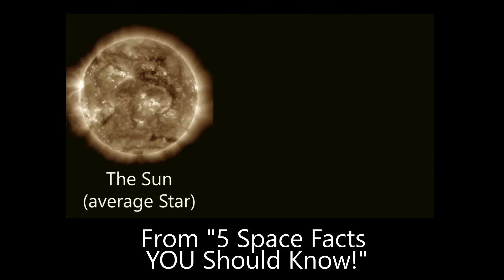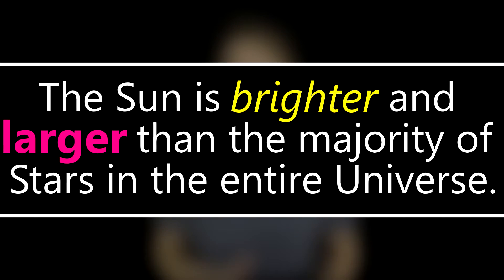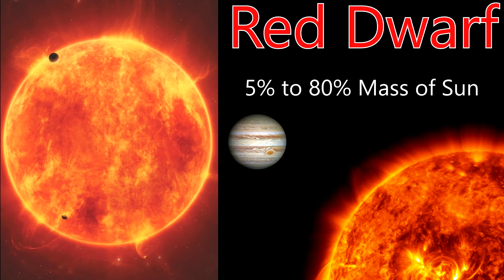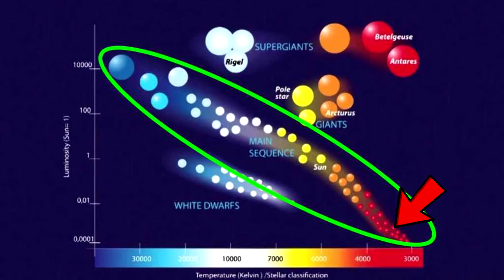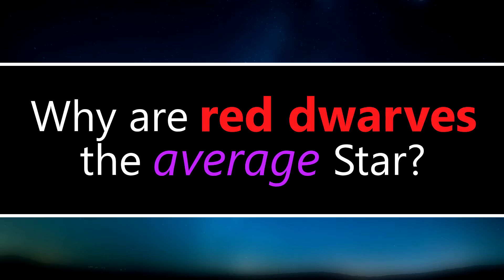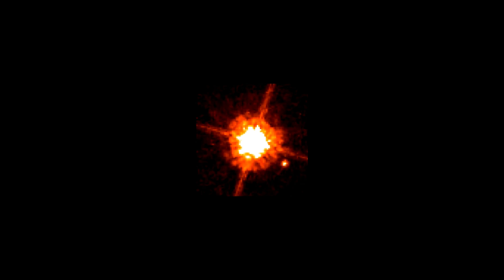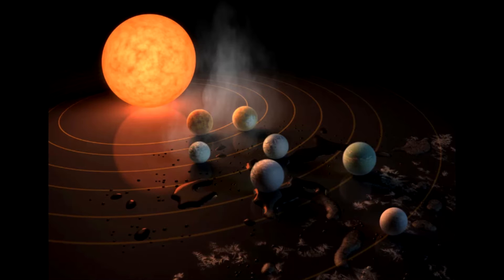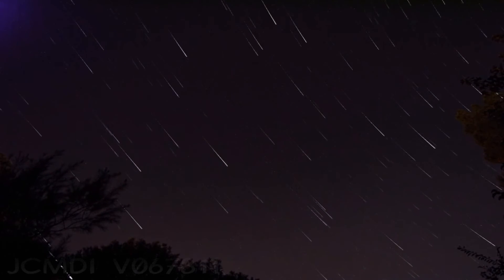The Sun is NOT an Average Star!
Well it looks like I have made a mistake in some of my past videos. Turns out that our home Star, the Sun, is not an average Star! In this video we will talk about why that is the case and what exactly an "average" star is.

Red dwarf Stars vastly outnumber all other known types of Stars in the Universe as far as we can tell. Naturally, I take this into account when considering the possibility for life in the Universe. If life can develop around these "average" Stars, then surely life is abundant in the Cosmos!

I look forward to your questions and comments below!

Be Curious.

Images: images.nasa.gov